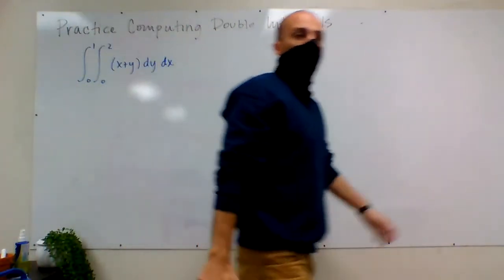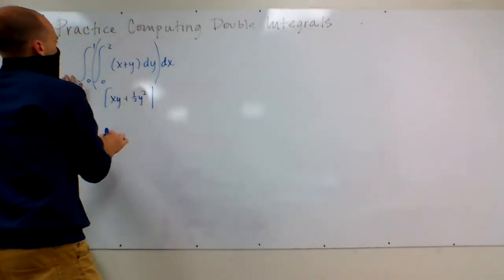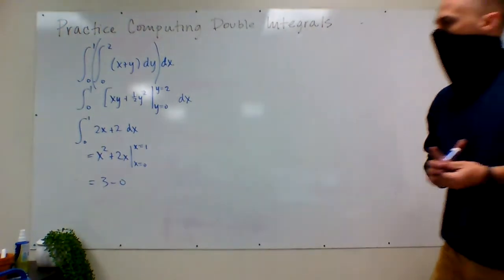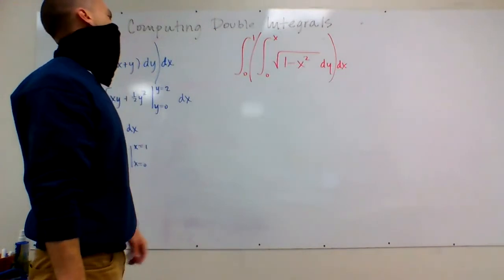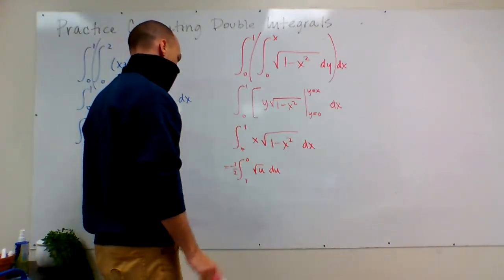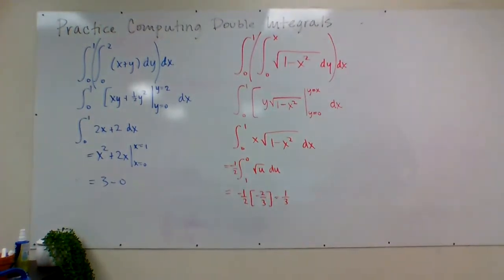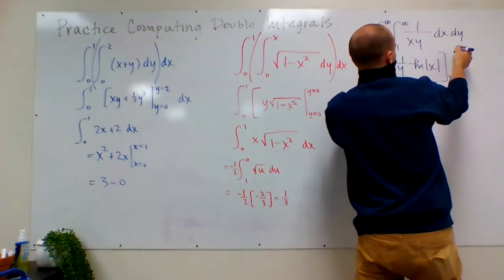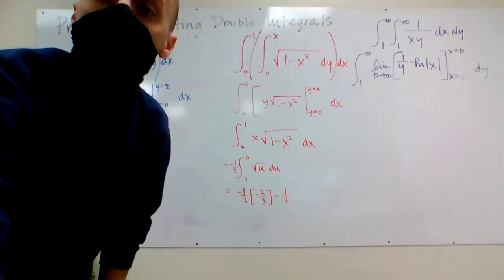23. Practice Computing Double Integrals